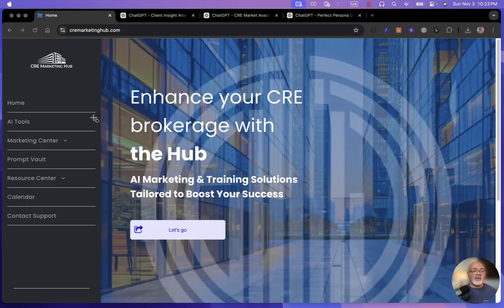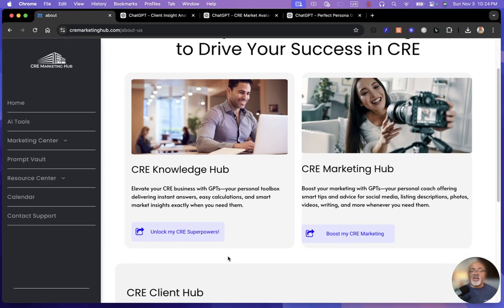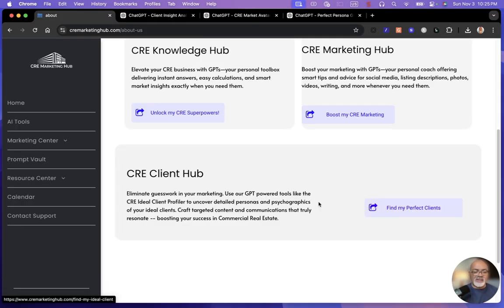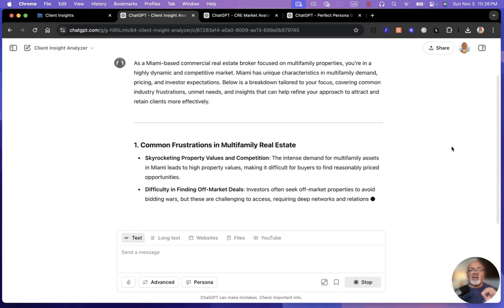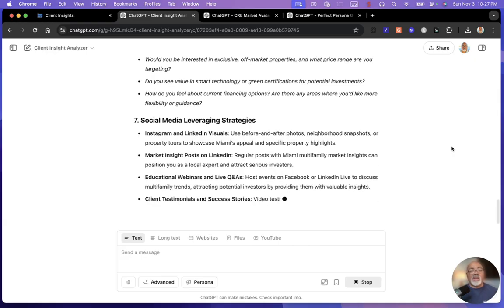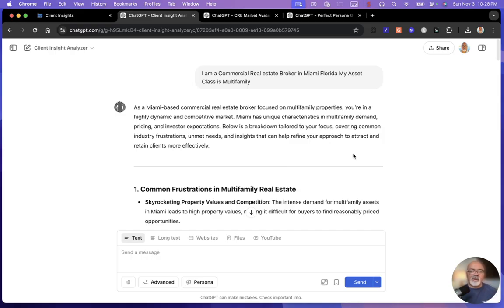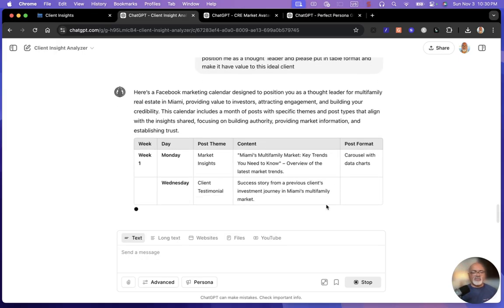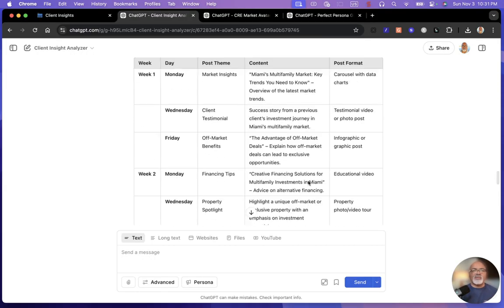Unlock Client Insights: CRE Client Analyzer with Ross Jones | CRE Marketing Hub Training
Join Ross Jones, founder of CRE Marketing Hub, as he takes you through the powerful GPT CRE Client Analyzer tool. Learn how to gain invaluable insights about your clients, understand their needs, and grow your commercial real estate business with AI-driven precision. This training will show you step-by-step how to leverage AI to analyze client data, refine your approach, and stay ahead of the competition. Don't miss this exclusive look at the future of CRE client strategy!